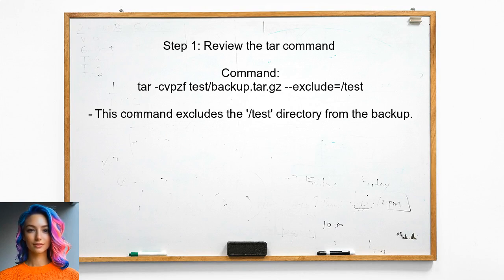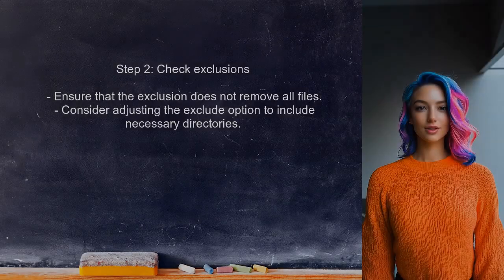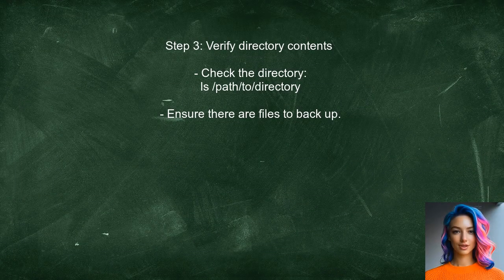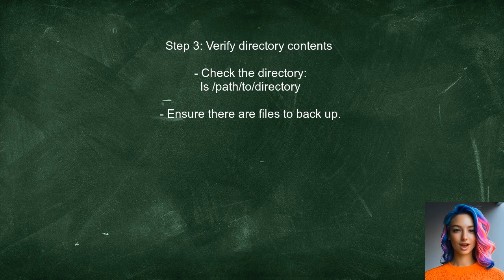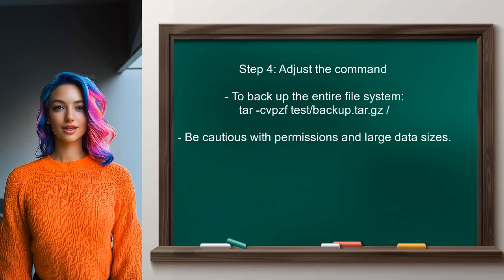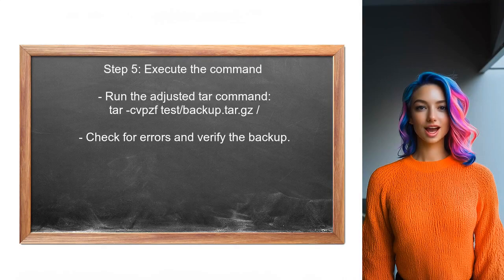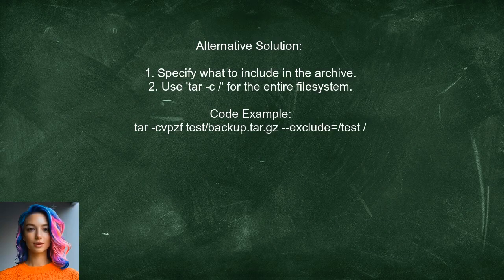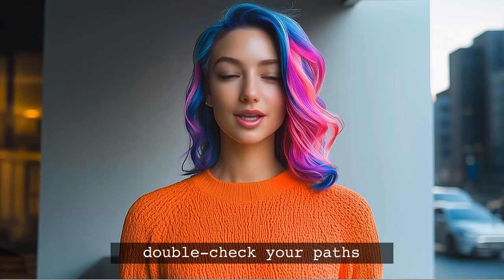How to Fix 'tar: Cowardly Refusing to Create an Empty Archive' Error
In this video, we tackle a common issue that many users encounter when working with the `tar` command in Unix-based systems: the 'Cowardly Refusing to Create an Empty Archive' error. This error can be frustrating, especially when you're trying to archive files or directories. We'll break down the reasons behind this message and provide you with step-by-step solutions to resolve it, ensuring you can successfully create your archives without any hiccups. Whether you're a beginner or an experienced user, this guide will help you navigate this pesky problem with ease.

Today's Topic: How to Fix 'tar: Cowardly Refusing to Create an Empty Archive' Error

Related to